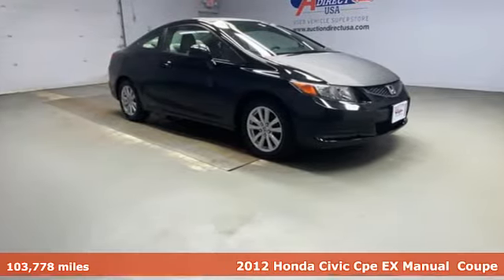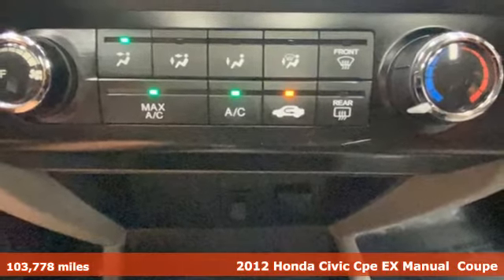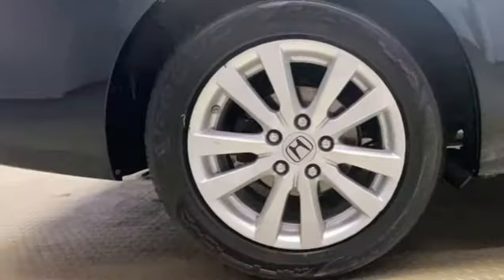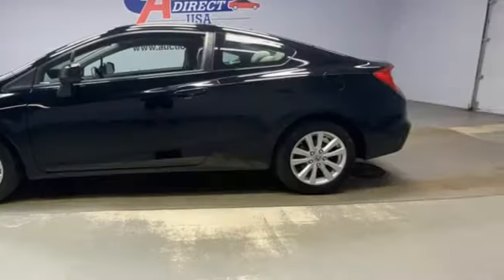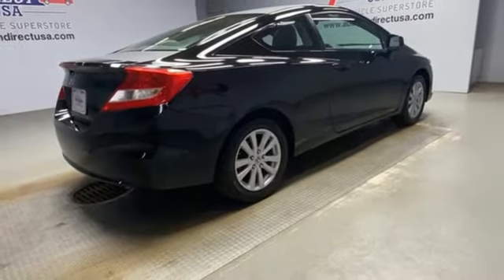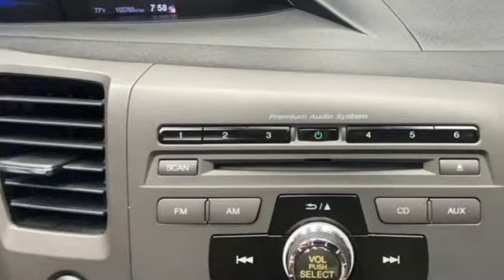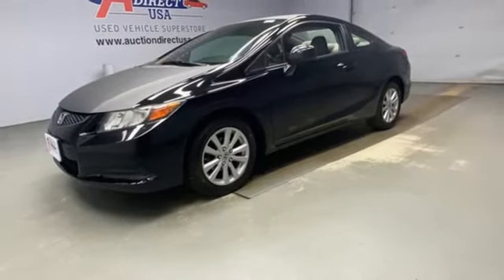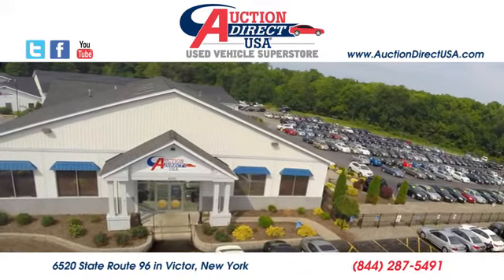2012 Honda Civic Rochester NY Victor, NY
Year: 2012
Make: Honda
Model: Civic
Trim: EX
Engine: 1.8L I4 SOHC 16V i-VTEC
Transmission: 5-Speed Manual
Color: Black
Mileage: 103778
Stock #: VT41227
VIN: 2HGFG3A85CH524323
New Tires, New Brakes, Moonroof/Sunroof, Bluetooth, Remote Keyless Entry, Steering Wheel Mounted Audio Controls, Alloy Wheels. This vehicle gets 36 miles per gallon on the highway!!!

Address:
6520 State Route 96